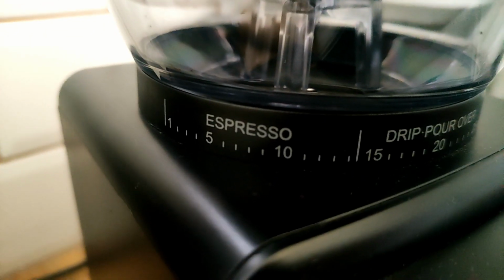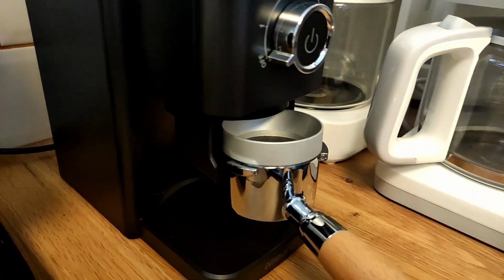Ambiano electric coffee grinder from Aldi | Hofer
Aldi - Hofer once again surprised with another coffee item. This time, it was an electric coffee grinder priced at €48, which is about $45. The grinder isn't that bad. Actually, I got pretty decent results. My benchmark was the Sage Smart Grinder Pro, which outperforms in fine grinding. But to be honest, for espresso, it gives similar results as the KitchenAid Artisan Coffee grinder, which is four times more expensive.

If you're tight on budget and not feeling too snobbish, give it a try... oh yeah, and use a pressurized portafilter.